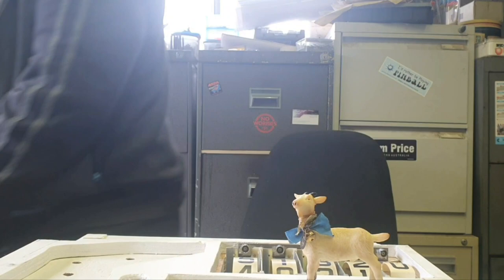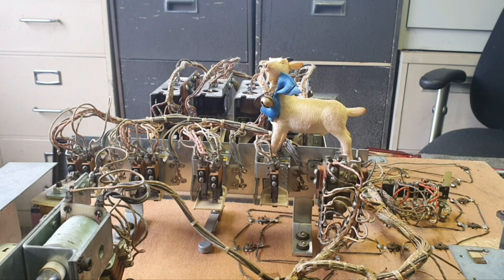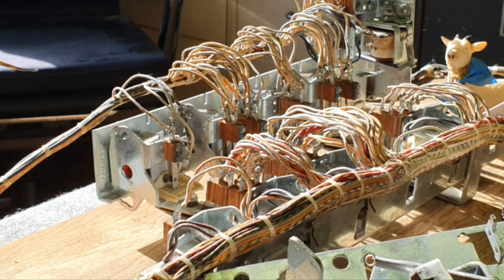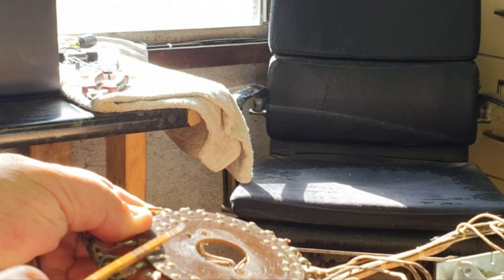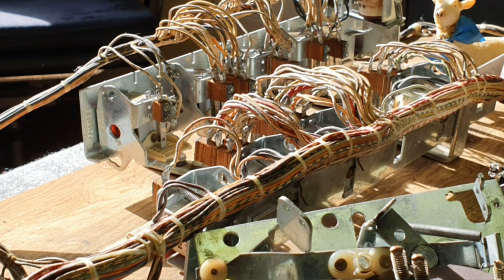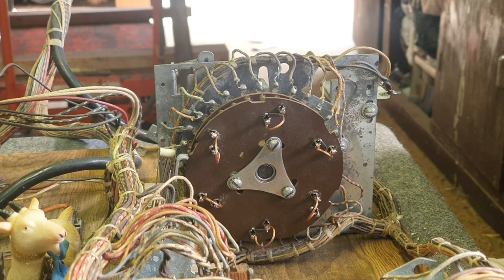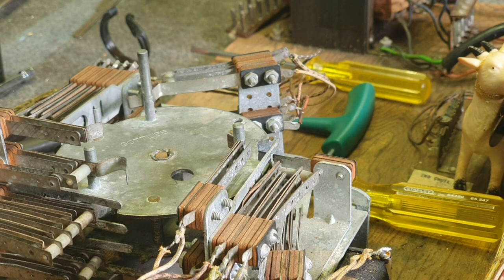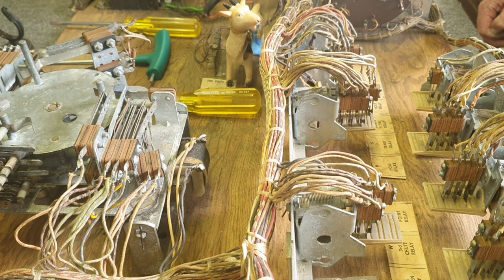Repairing Gottlieb High Hand Featuring Critical Adjustments